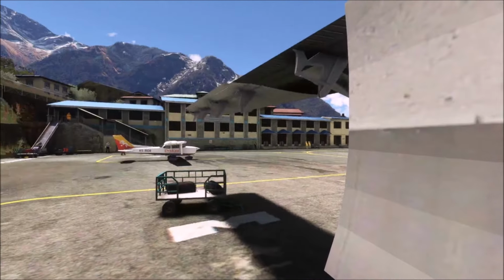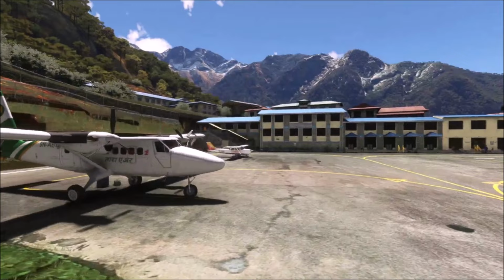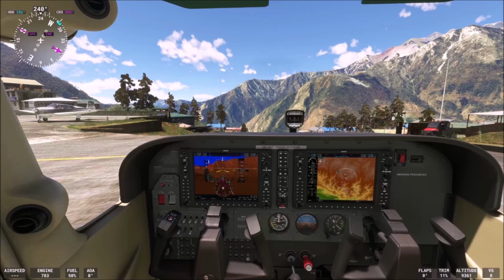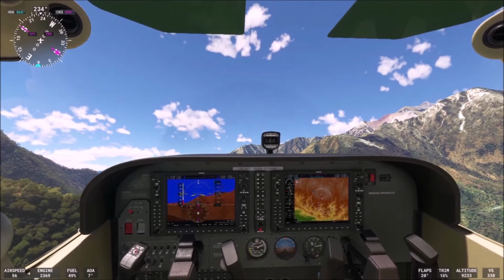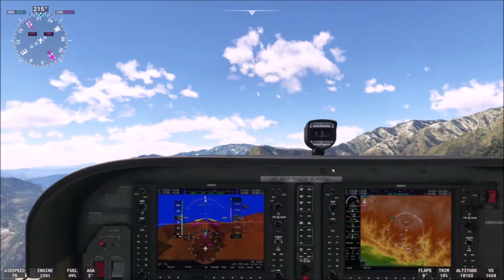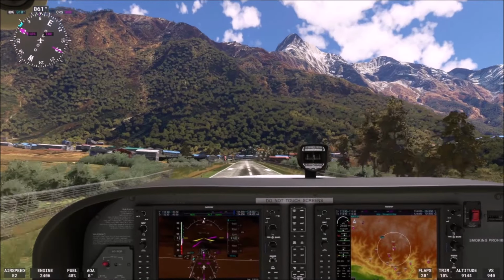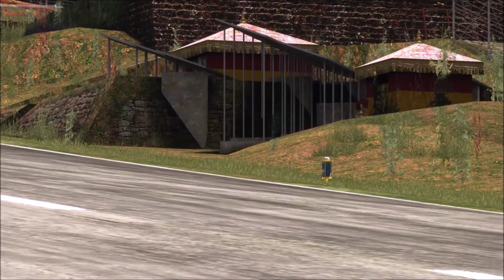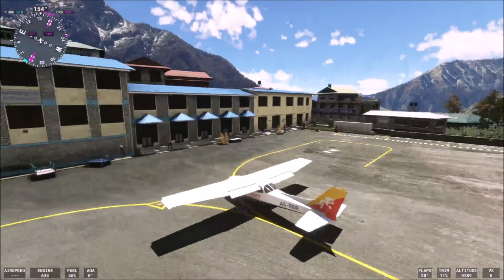MSFS 2024/2020 How to | Extreme Landings 😎 Cessna 172 Skyhawk at Lukla ✈️ No Space of Error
Aerosoft Mt. Everest Airports Vol. 1 – Lukla (Payware Scenery) | MSFS 2020

Meet the sweet little Dragon — a Drukair Cessna 172 Skyhawk — patiently waiting to take on one of aviation’s greatest challenges: Tenzing–Hillary Airport (Lukla), the legendary gateway to Mount Everest 😎✈️

In this flight, we attempt a precise landing at one of the world’s most demanding airports, surrounded by steep terrain, short runway length, and unforgiving conditions. Lukla leaves no room for error — every approach requires focus, discipline, and calm decision-making.

Fasten your seatbelts and join us for this high-risk, high-reward landing experience.
Life insurance included — free of charge.

Time Codes :
0:00 Intro - The Real Heroes
1:10 Meet the little sweet Dragon
3:45 Taxiing to the Runway
8:07 Takeoff
11:40 Extreme Landing
14:08 Flight Recorder
17:59 Outro - Support the Channel, subscribe !